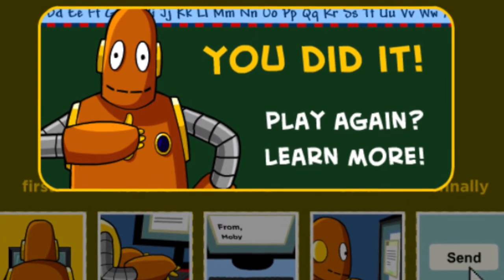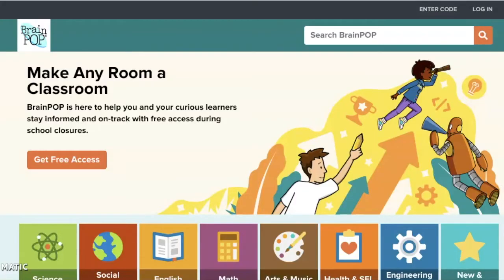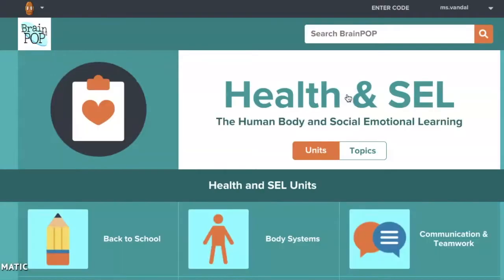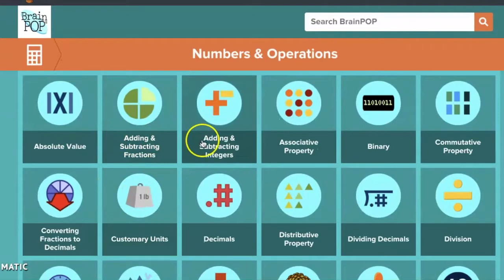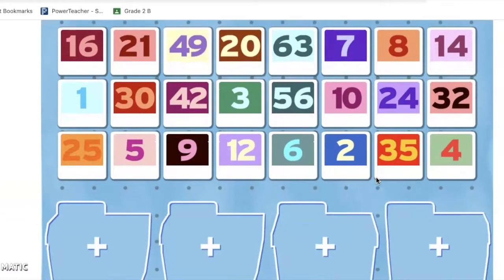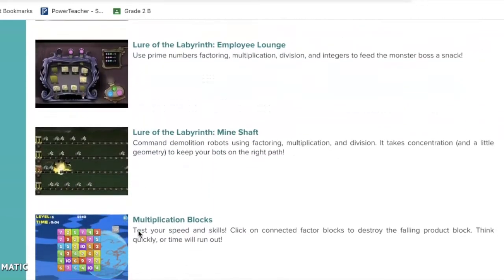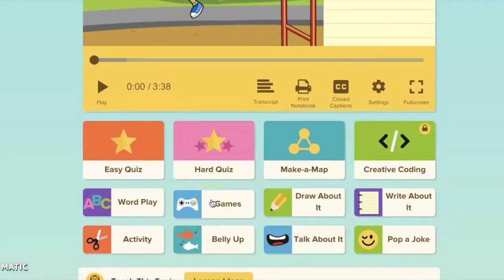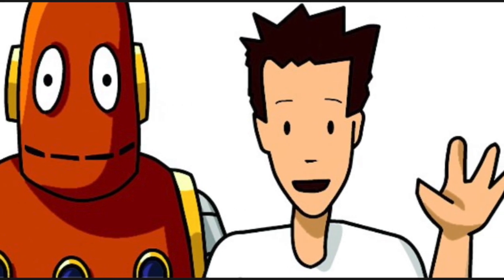Virtual HACK - Alex's BrainPop Tutorial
This week, I introduce my program and show a tutorial on how to utilize BrainPop - an educational website were students can learn about all sorts of topics with features for ELL students and students more comfortable speaking Spanish or French. I recommend helping your kids sign up for BrainPop, but once they are going, I am sure they are going to have lots of fun learning!